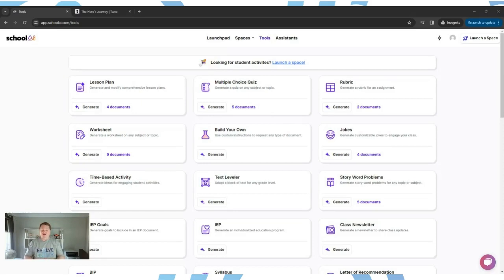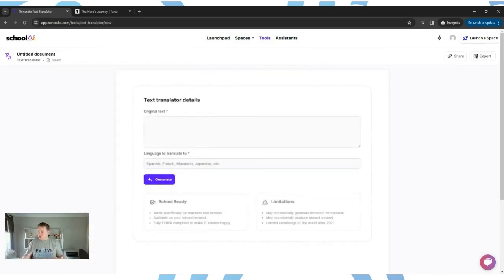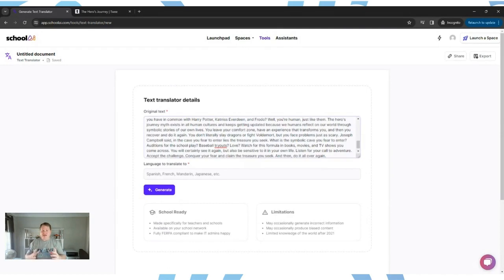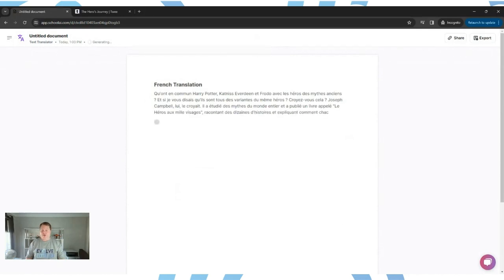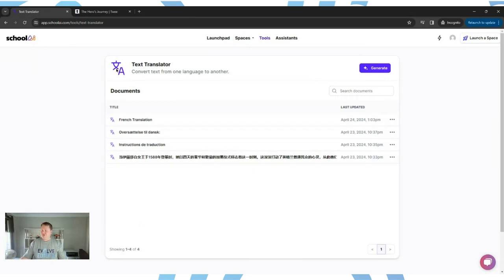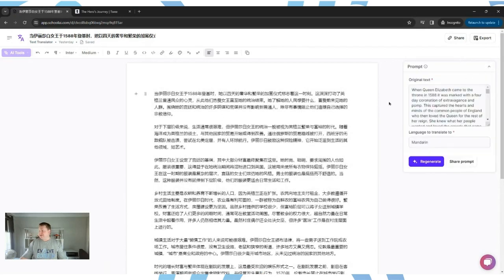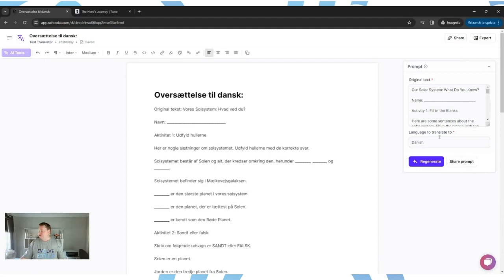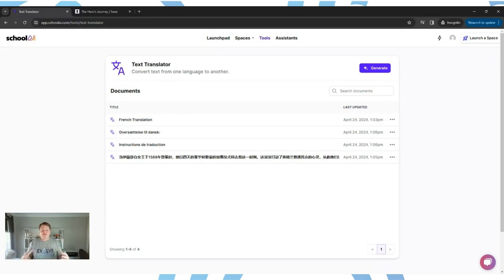Translate Texts with SchoolAI | Have fun using EdTech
In this video, Tristan from Evolve EdTech shows you how simple it is to translate virtually any piece of text in mere seconds with the Text Translator tool in SchoolAI

Explore how SchoolAI can help make you an even more efficient and effective educator and how you could use this tool with your students.

Have fun with edtech in the classroom, and see if SchoolAI is a tool that you could add to your edtech tool kit today!